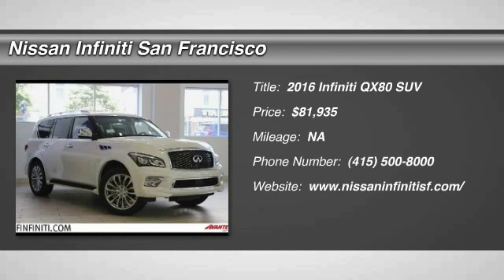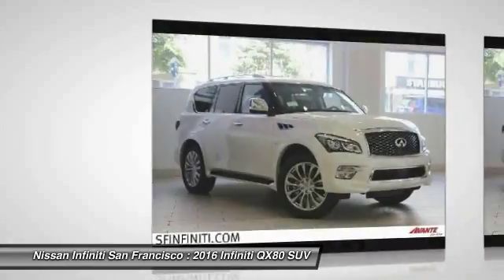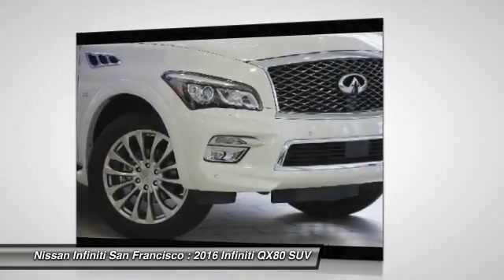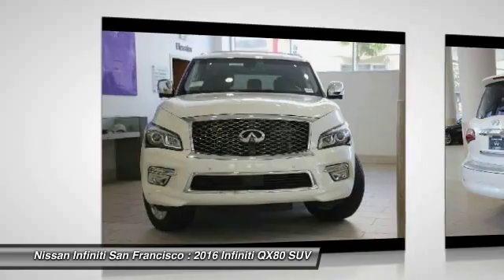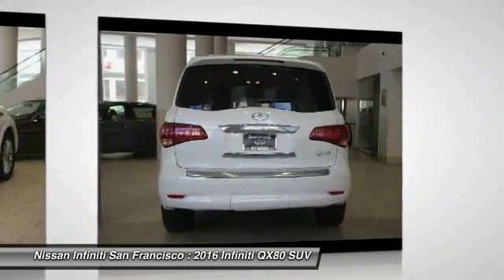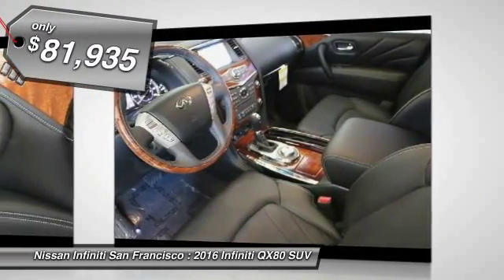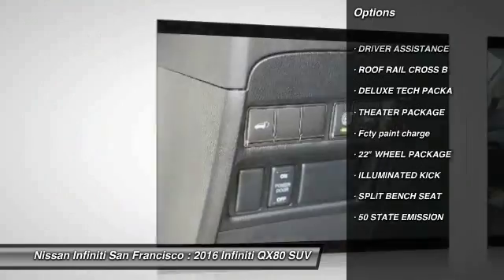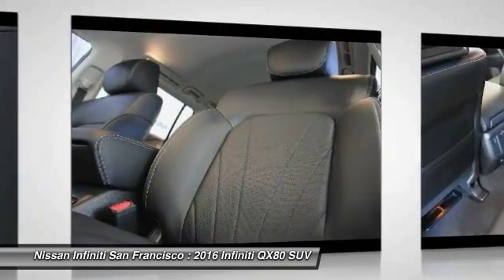2016 Infiniti QX80 San Francisco CA 2574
2016 Infiniti QX80  - Stock#: 2574 - VIN#: JN8AZ2NC7G9401855

Check out this 2016 Infiniti QX80.